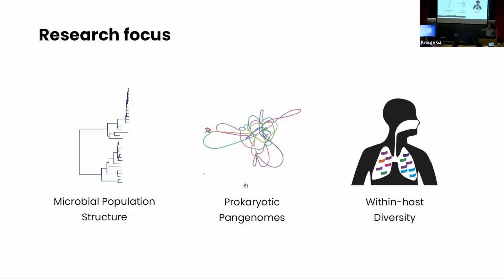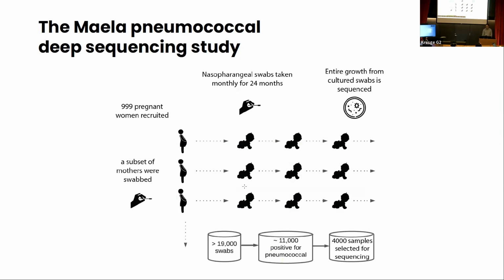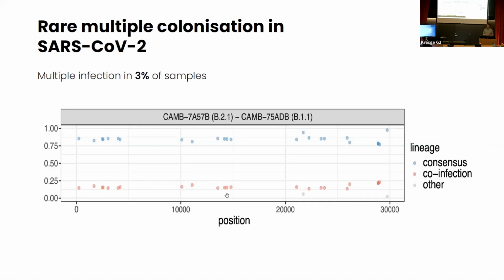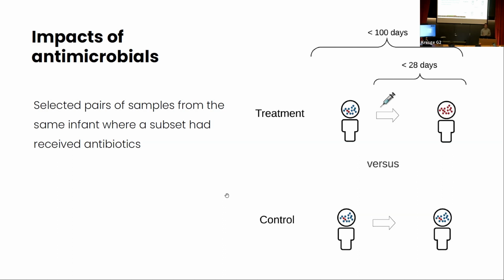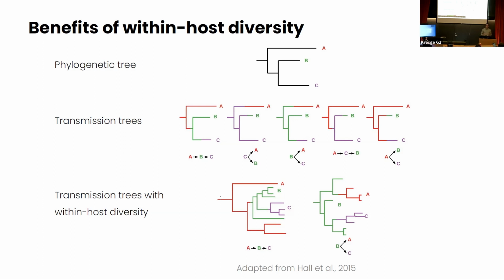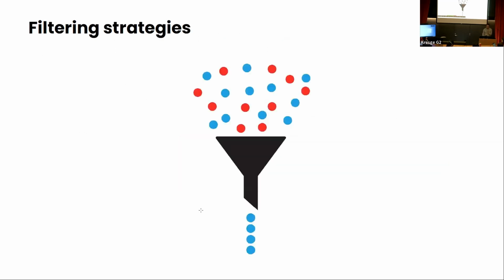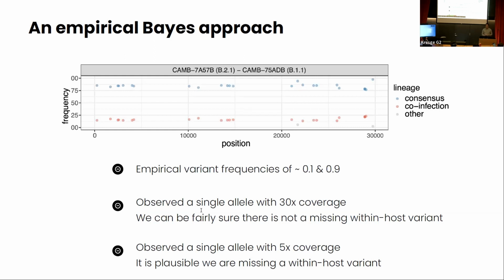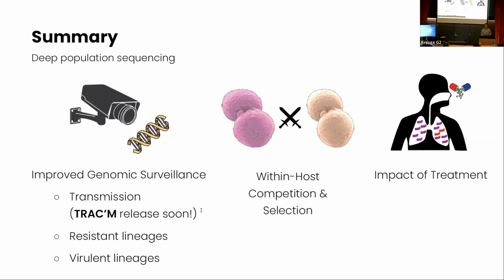Within-host evolution and its implications for pathogen genomic surveillance (CCDD ID Epi Series)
Gerry Tonkin-Hill, Postdoctoral Research Fellow at the University of Oslo, presents "Within-host evolution and its implications for pathogen genomic surveillance".